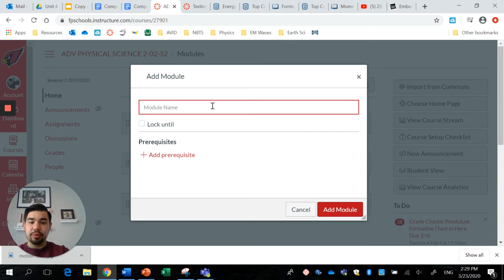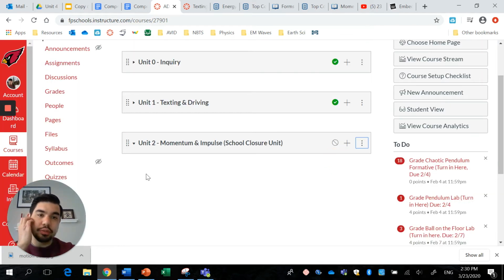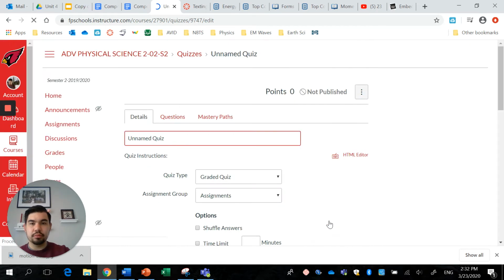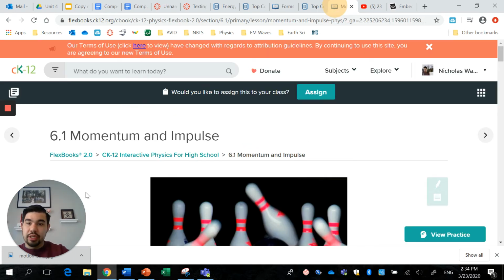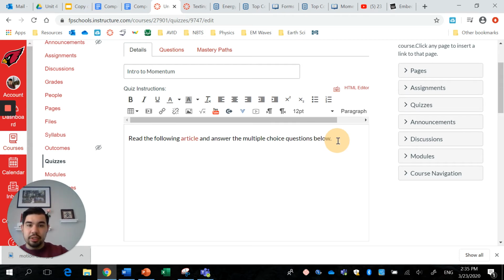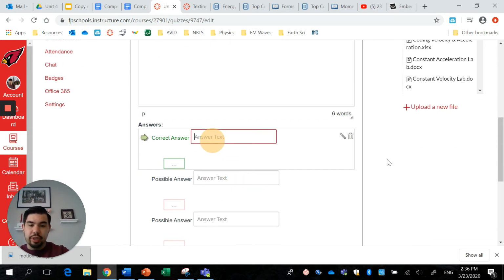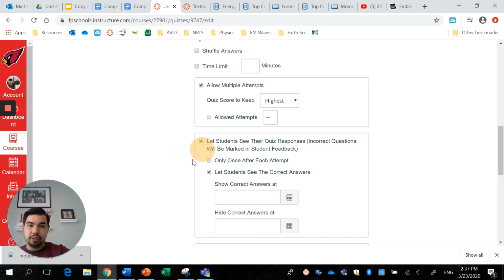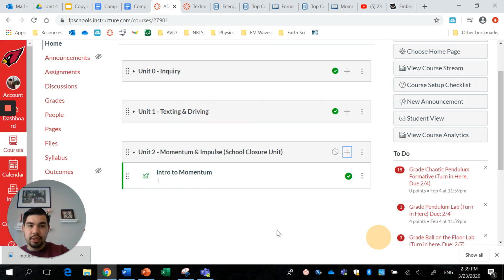Create a Canvas Lesson with Formative Questions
This Canvas tutorial will get you started with creating a new module, how to insert content into a lesson, and set up formative questions in response to the content.